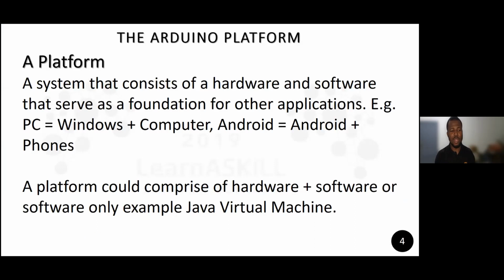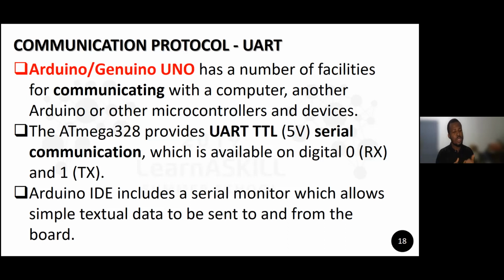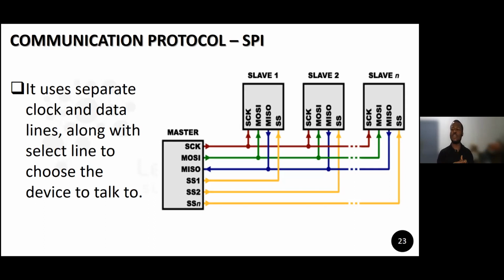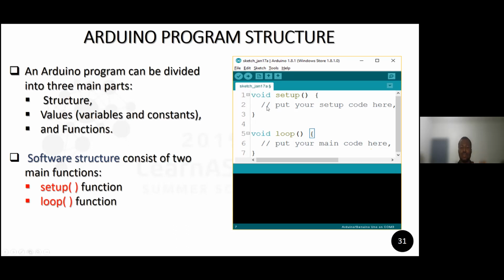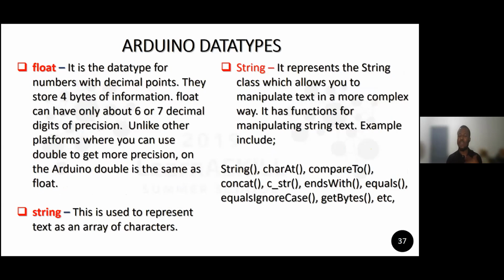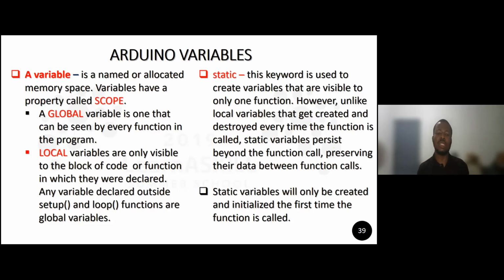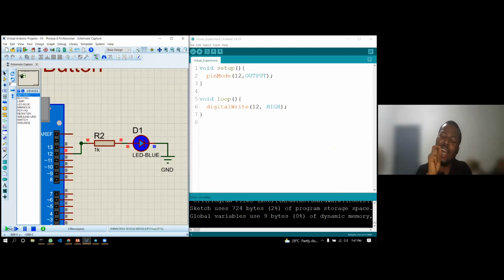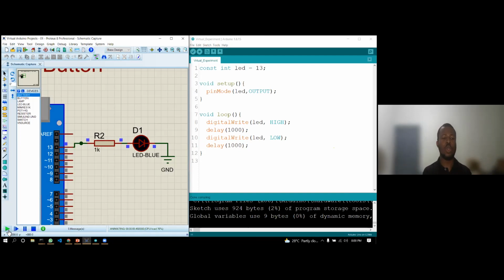Ghana CanSat/Rocketry Championship (GCRC)'s CANSAT WORKSHOP 2 - Day 2